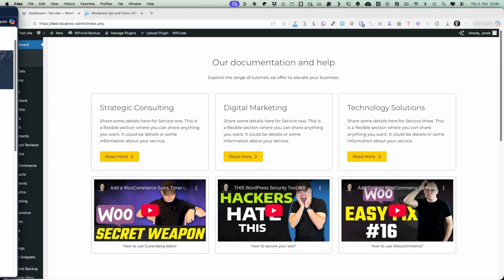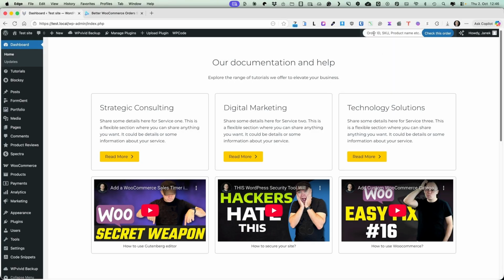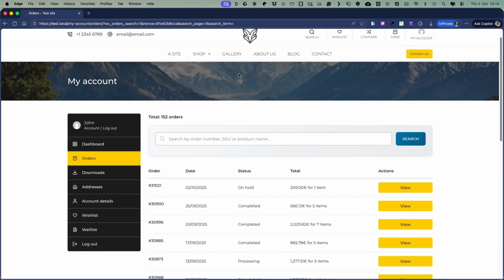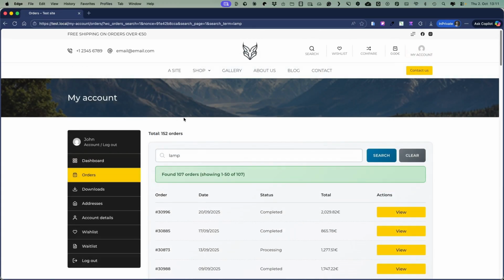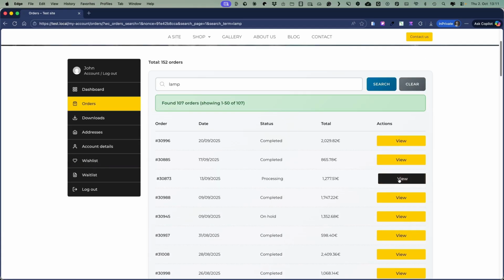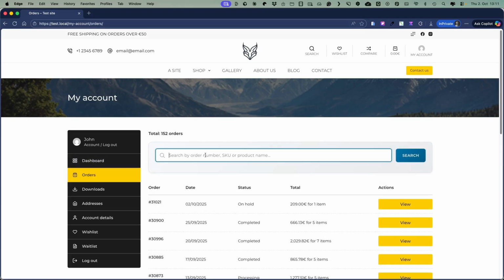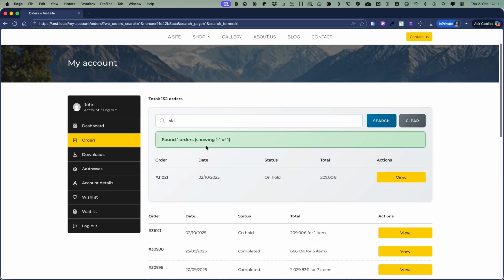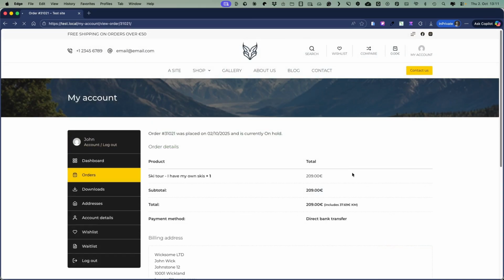WooCommerce Forgot This One Feature (Fix It In 2 Minutes)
WooCommerce doesn't let your customers search their own orders - which means they're stuck scrolling through hundreds of purchases trying to find that one item. In this video, I'll show you how to add a working order search feature to your WooCommerce store in under 2 minutes, with zero configuration required. Your customers will be able to search by product name, SKU, or order number, and you'll get instant access to any order from your admin bar.